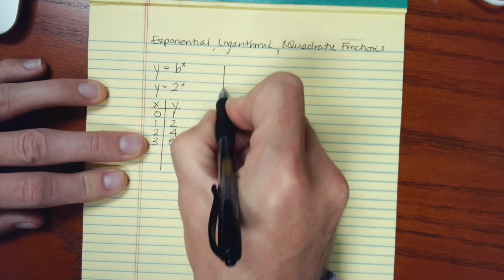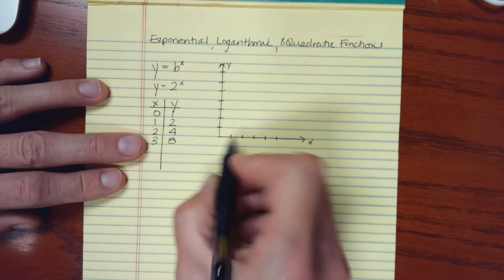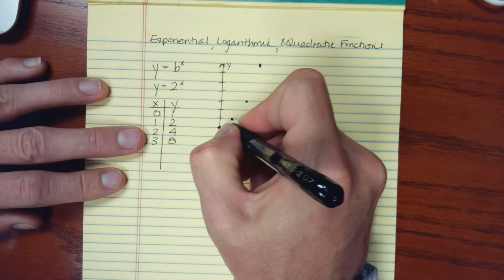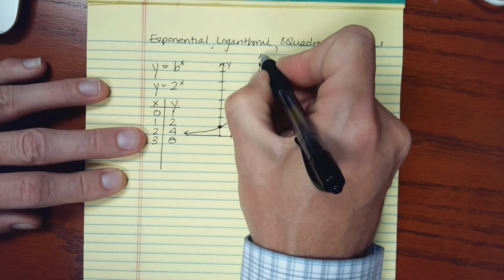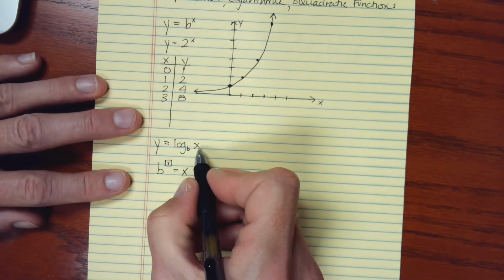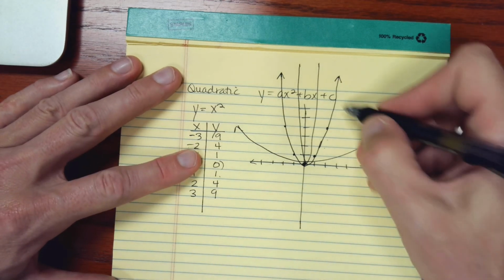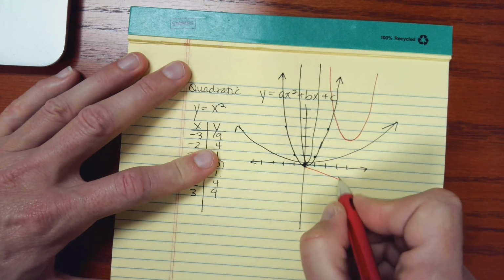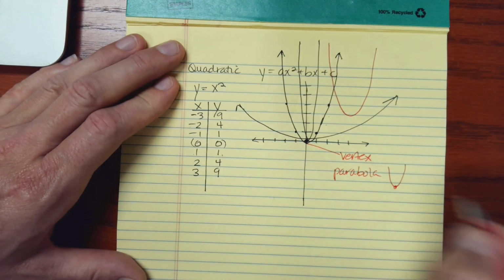Exponential, Logarithmic, and Quadratic Functions